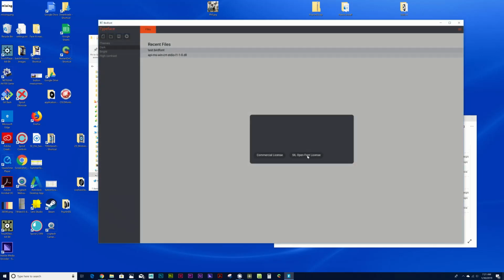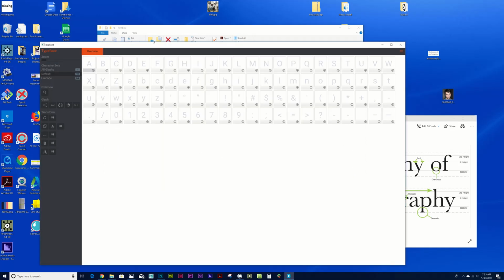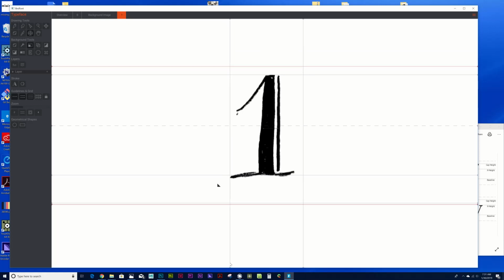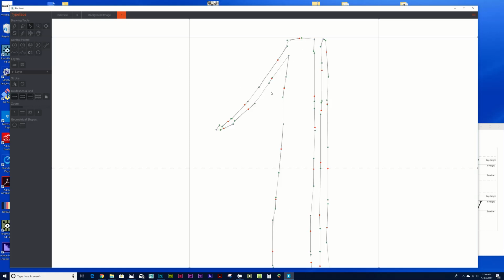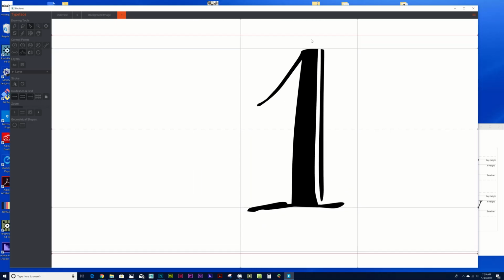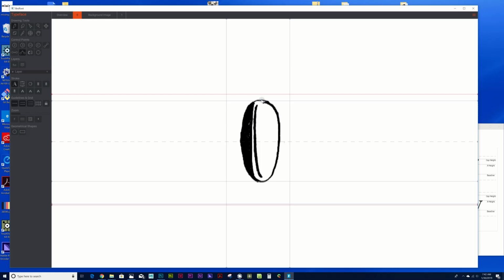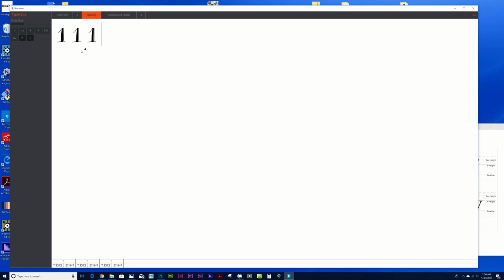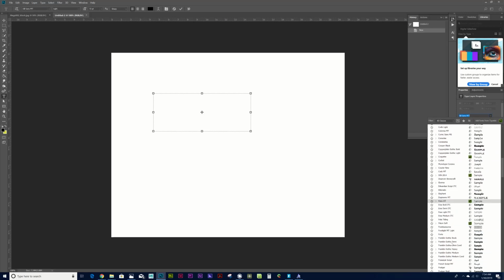BirdFont auto-Trace Tutorial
Using auto-Trace in Birdfont to get your font started from an image